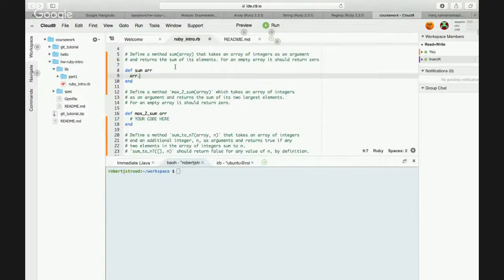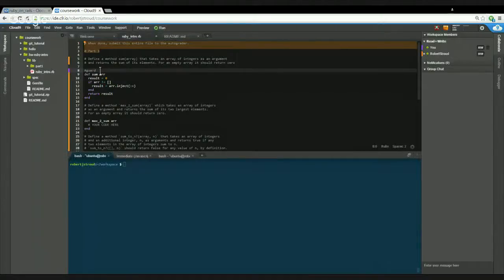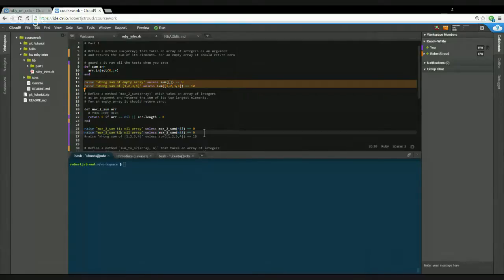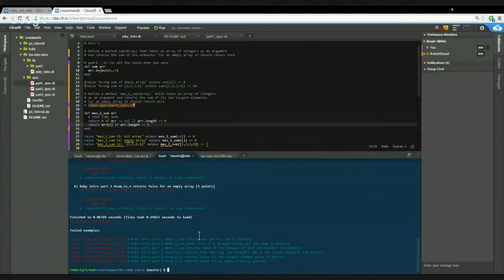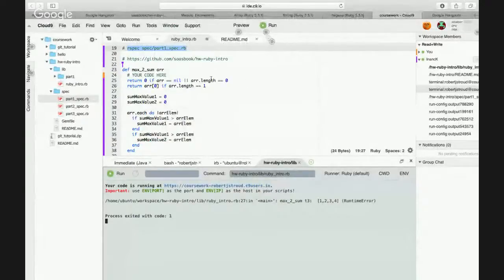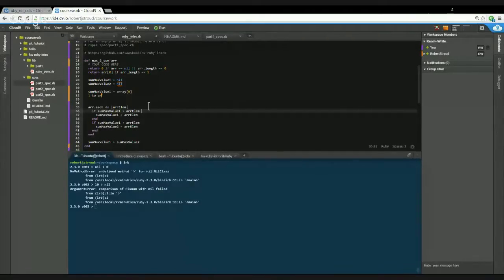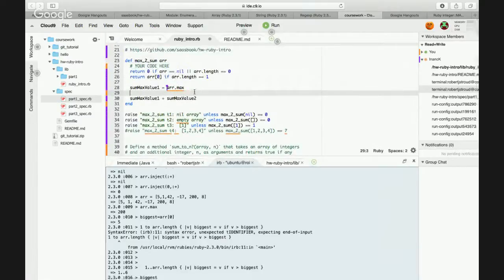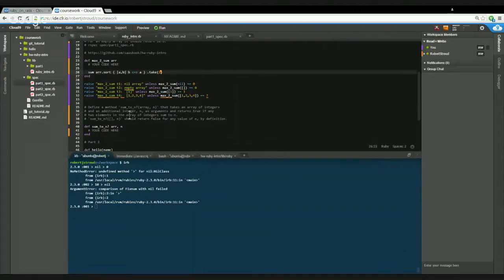Pair Programming on CSC169.1x HW1 - Robert Stroud and Inanç Kahramankaptan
Robert Stroud & Inanc Kahramankaptan oh hw2 - Monday, 13th Jun at 06:41pm (UTC)